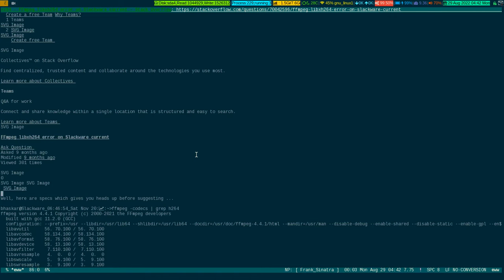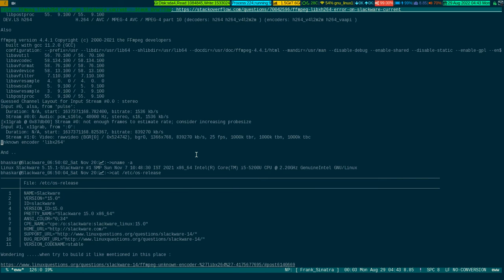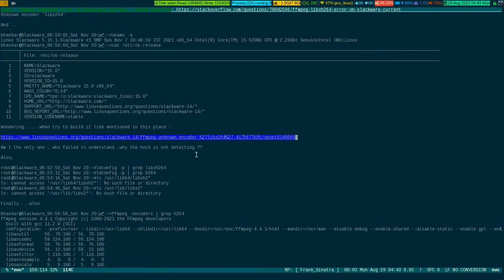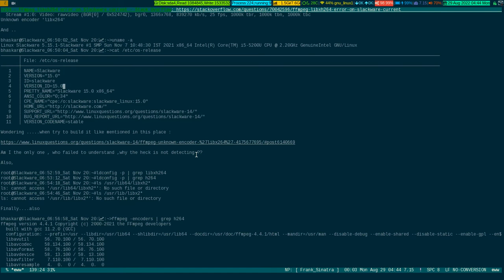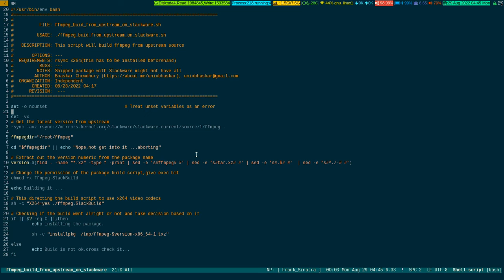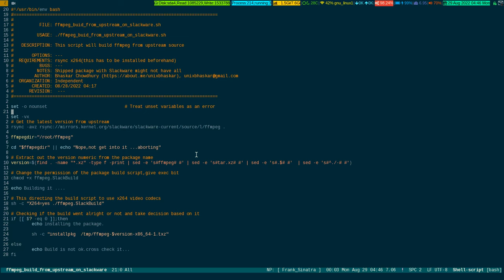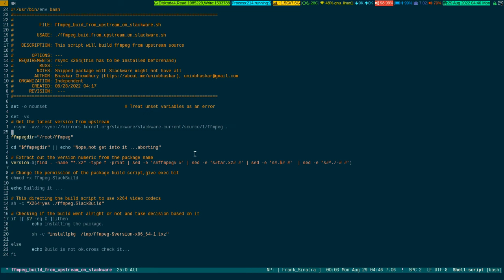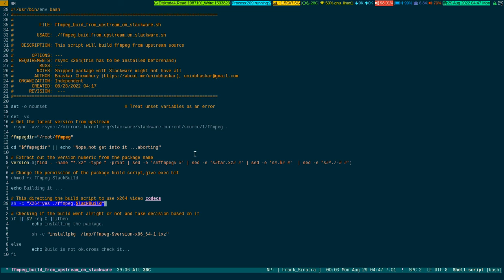Slackware FFmpeg X264 Problem Resolution 2022_08_29_04:39:58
In this video, you will see, how you can mitigate the X264 video codec binding with FFmpeg in Slackware Linux.